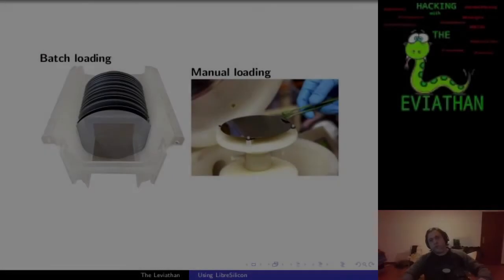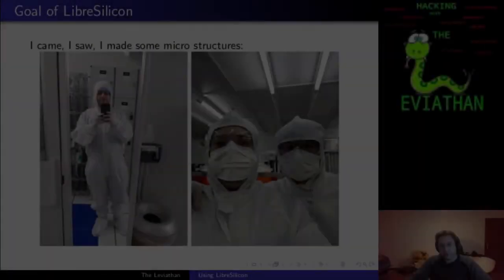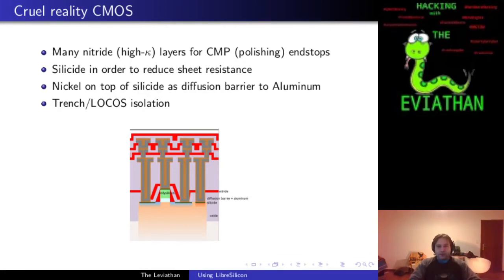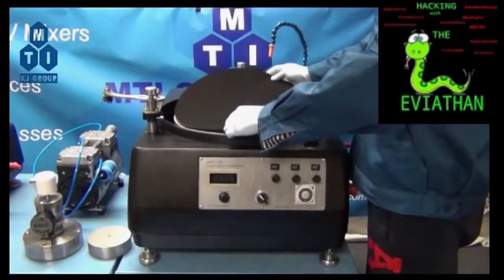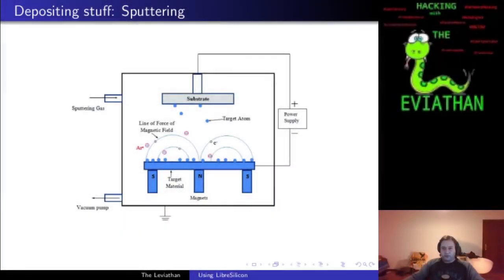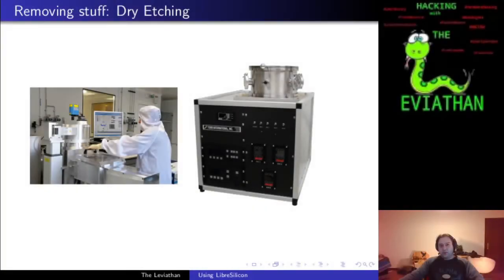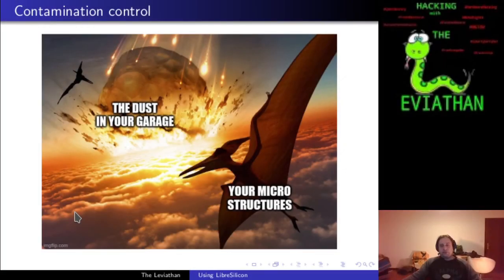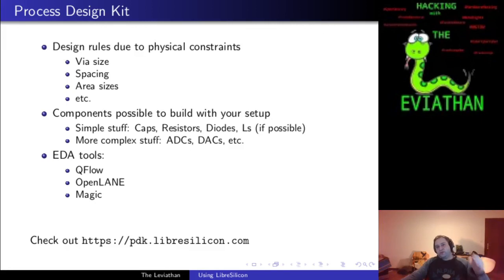Using Libresilicon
A video on how to actually use LibreSilicon and scale it from a laboratory setup an industrial scale.